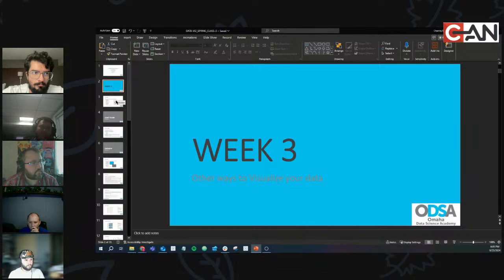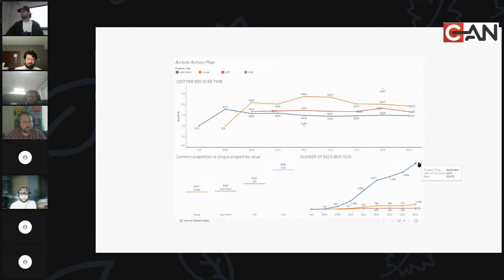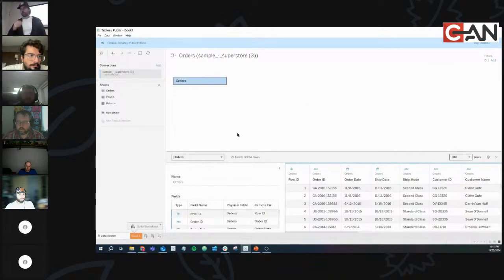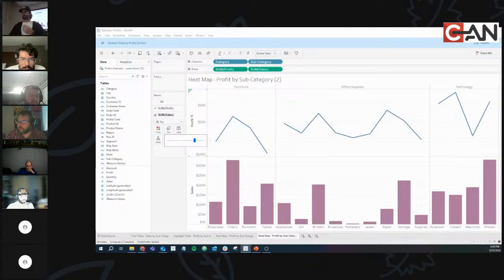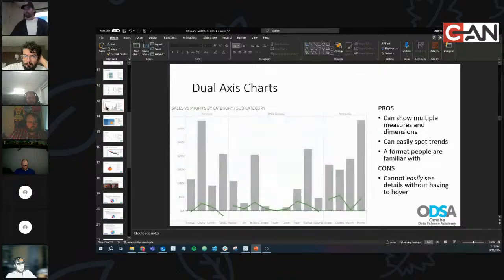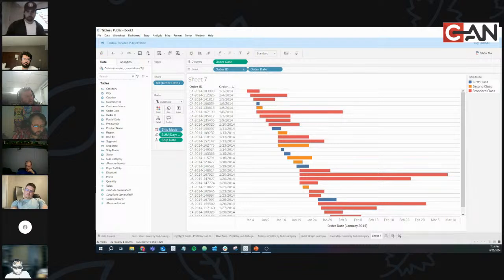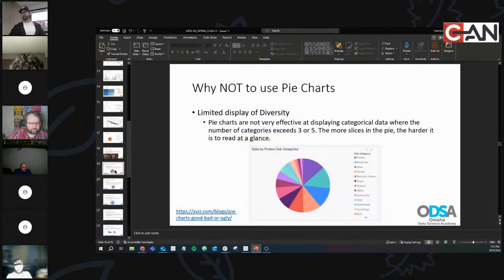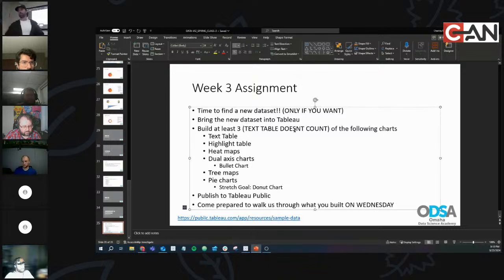ODSA Fall 2024 - Data Visualization - Class #3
How to build other useful charts in Tableau
- Text Table
- Highlight table
- Heat maps
- Dual axis charts
- Tree maps
- Gantt charts
- Pie charts